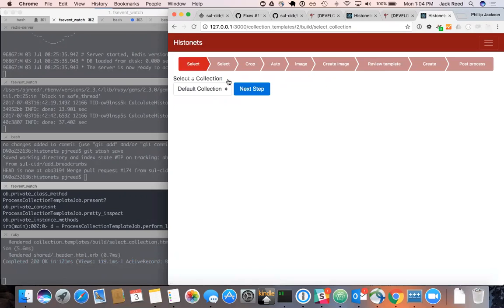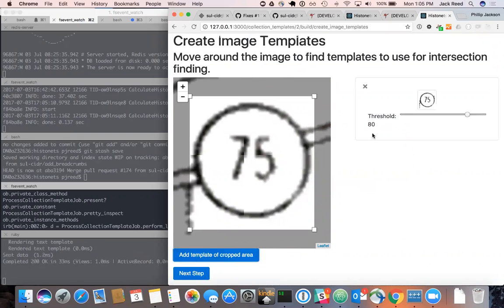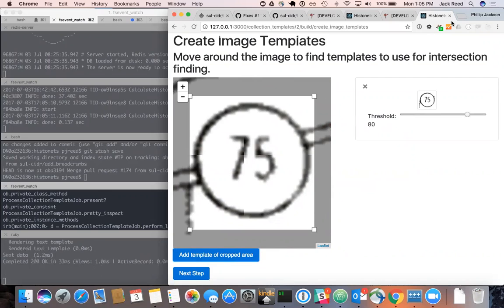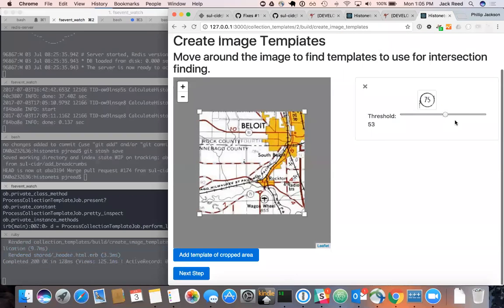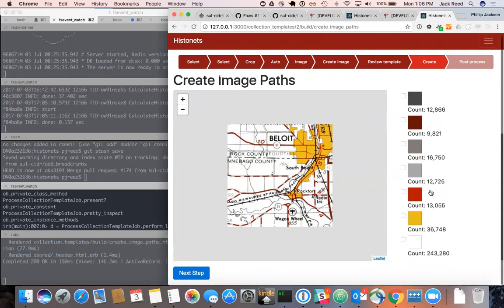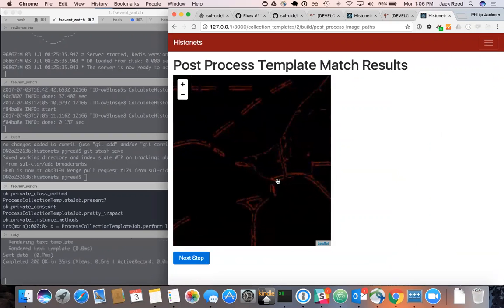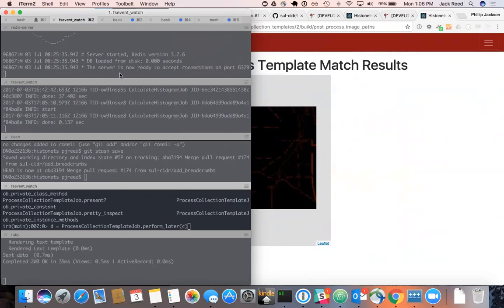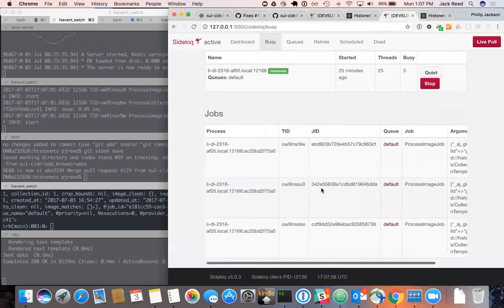Histonets Demo 2 - July 3, 2017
Demo of the Histonets project updates with Jack Reed